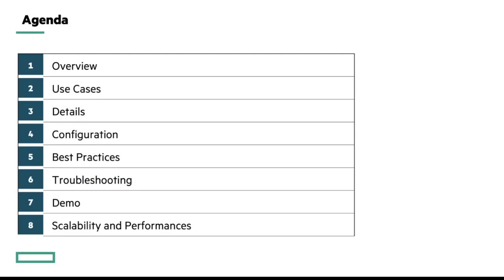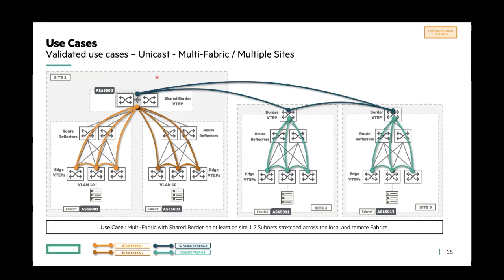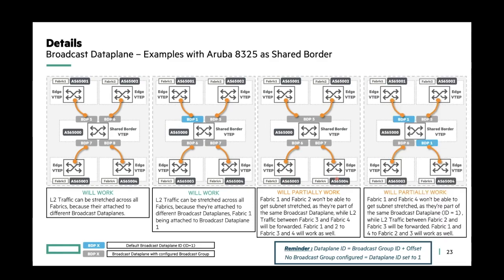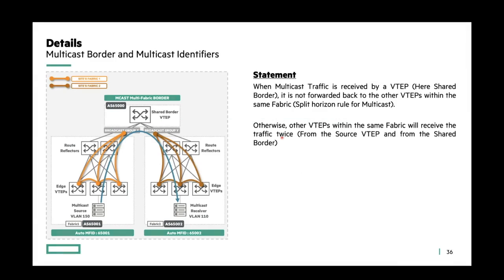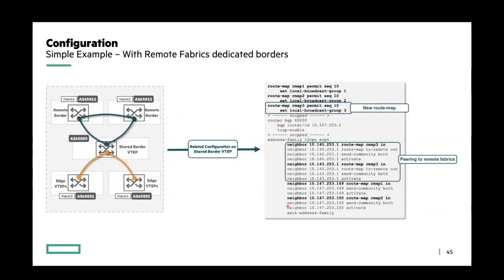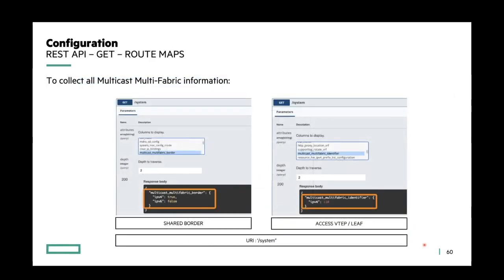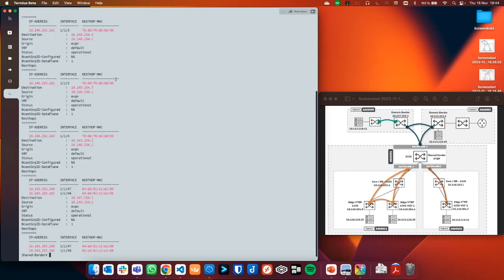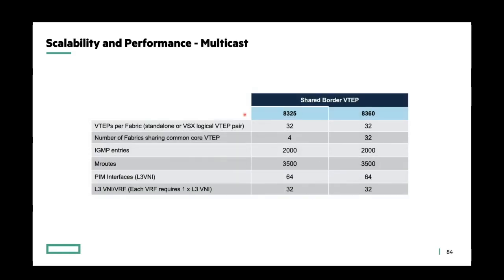AOS-CX 10.13 Release Update: EVPN-VXLAN MultiFabirc Enhancements